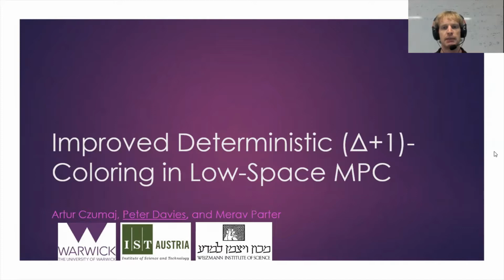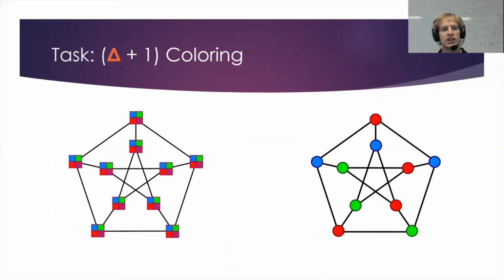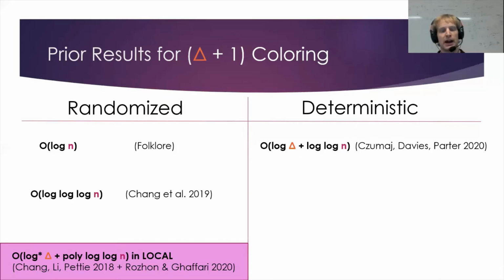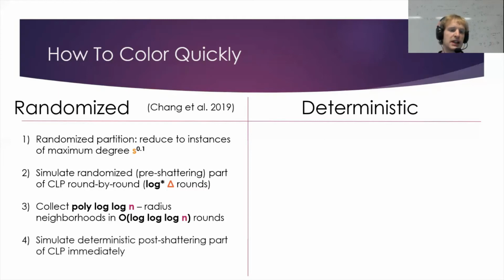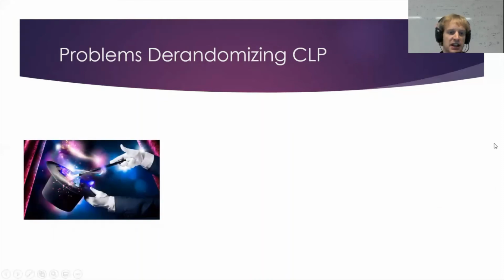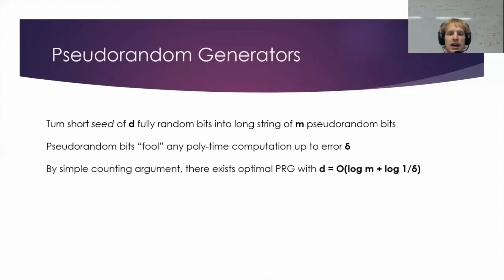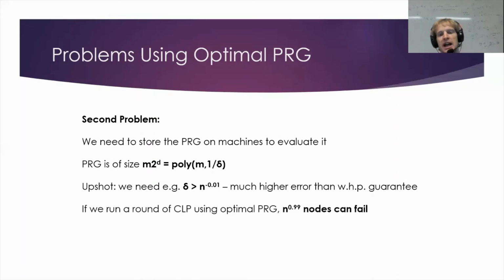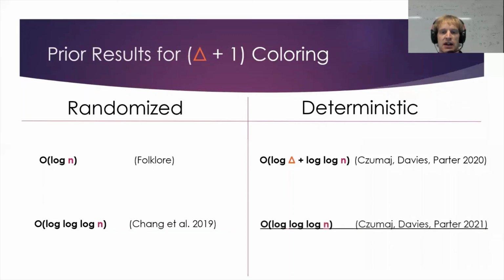PODC 2021 — Session 8 Talk 4 — Improved Deterministic (Δ+1) Coloring in Low-Space MPC